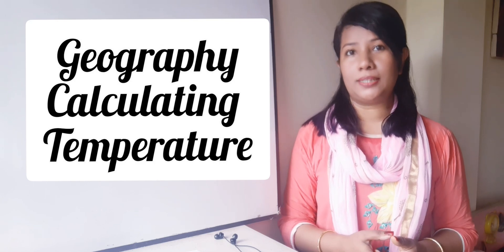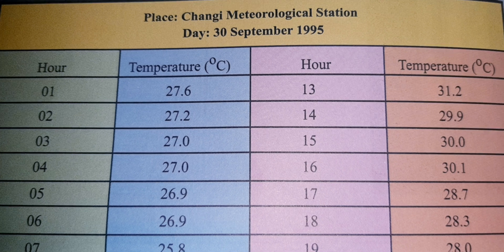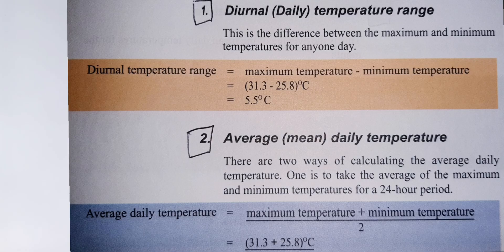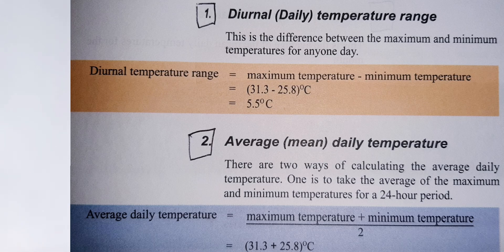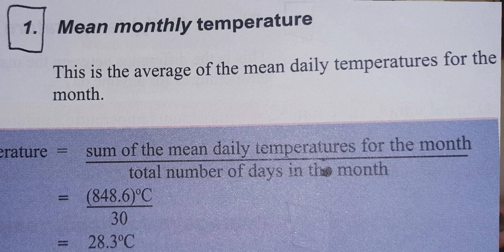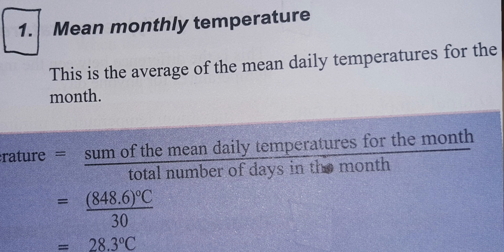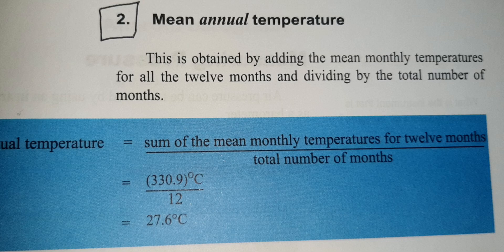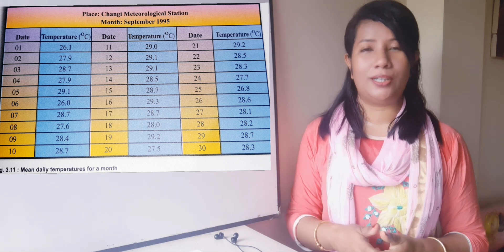Calculating Temperture // Geography // EducatorSharmin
Diurnal (Daily) temperature range
= maximum temperature - minimum temperature
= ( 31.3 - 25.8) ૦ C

Average (mean) daily temperature
= (maximum temperature + minimum temperature) 2

= sum of temperature for 24 hours / 24
= 680.5 / 24

Mean monthly temperature
= sum of the mean daily temperatures for the month/ total number of days in the month
= 848.6 /30
= 28.3૦ C

Annual temperature range
= highest mean monthly temperature - lowest mean monthly temperature
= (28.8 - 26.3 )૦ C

Mean annual temperature
= sum of the mean monthly temperatures for twelve months/ total number of months
= 330.9/12

8. What is the instrument used for measuring wind direction?
Ans: The wind vane consists of a freely-rotating pointer arm which moves with the wind. The pointers are arms bearing the four main directions: north, south, east and west. The arrow points to the direction from which the wind is blowing. If, for instance, the arrow is pointing to the north-east, it means that a north-easterly wind is blowing.
9. What happens to the cups of the anemometer when there is wind?
Ans: An anemometer is an instrument which is used to measure the speed of the wind.
It consists of three or four cups attached to the ends of horizontal spokes that are mounted on a high vertical spindle. When there is wind, the cups rotate and this rotation is recorded on a central rod which transmits the speed of the wind to an electrically operated dial. Wind speed is expressed in knots or on a scale of 0 to 12 on the Beaufort scale